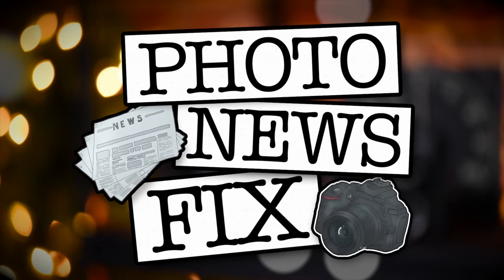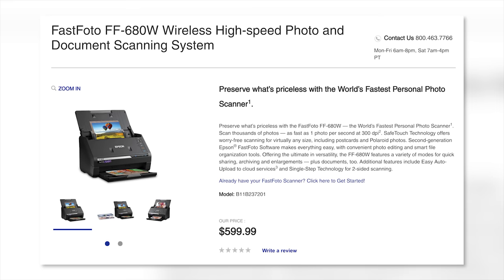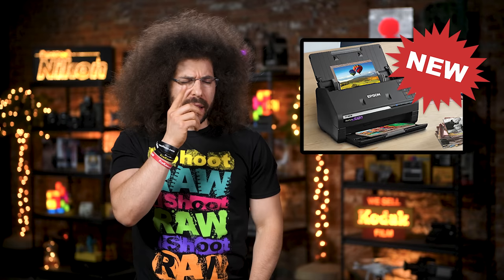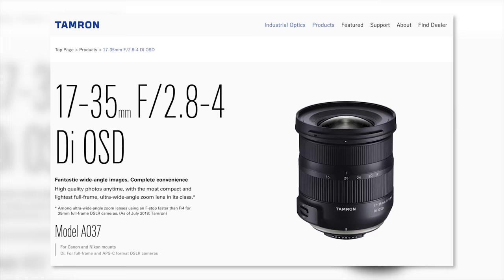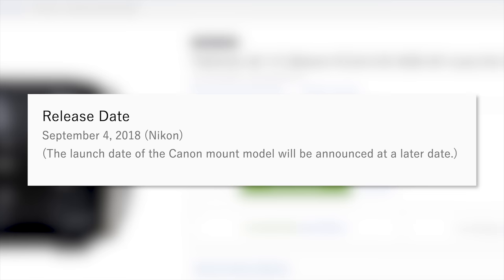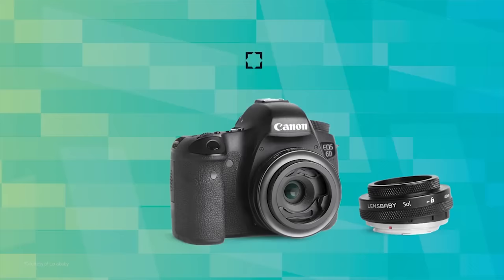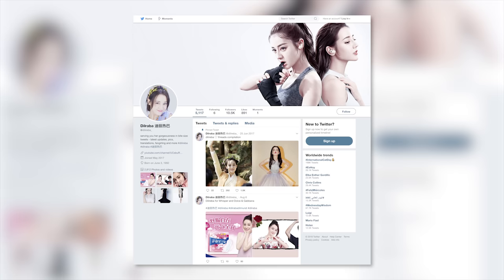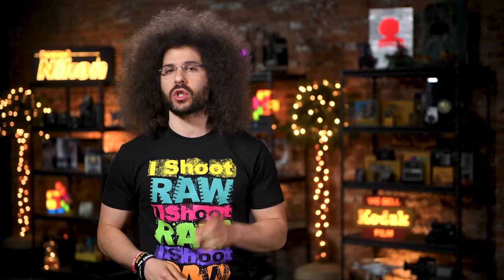Nikon “LEAKS” MIRRORLESS Camera (Photos), LensBaby Bokeh Blades & Tamron 17-35mm | Photo News Fix